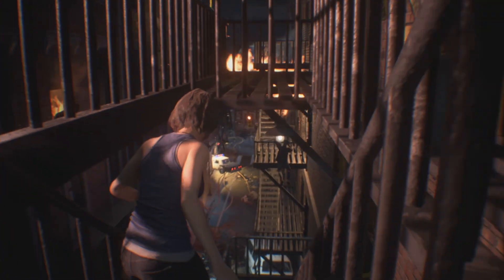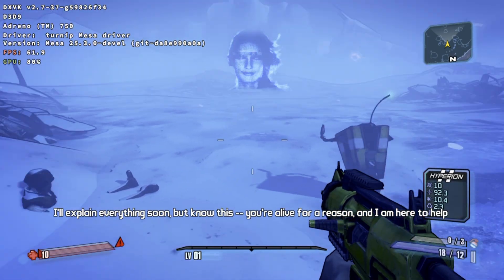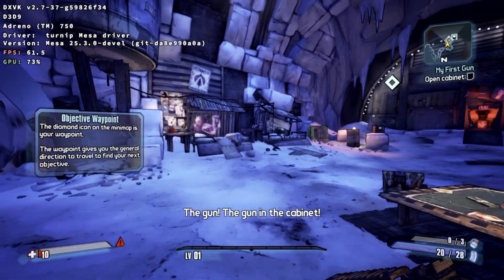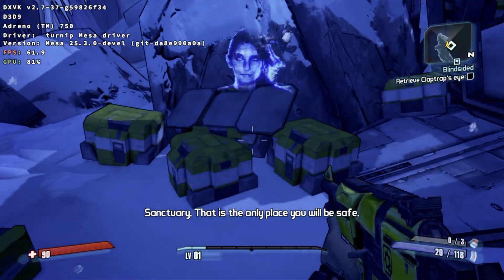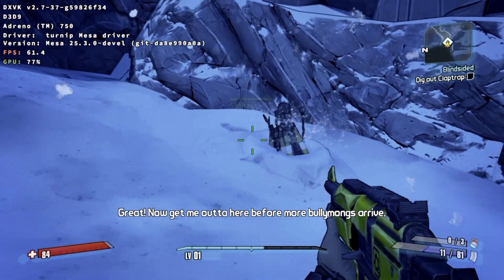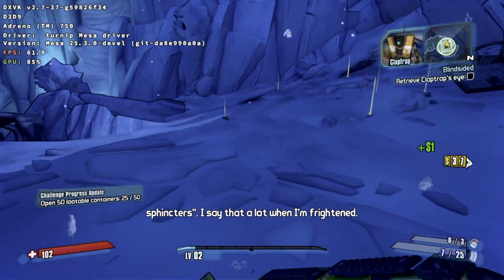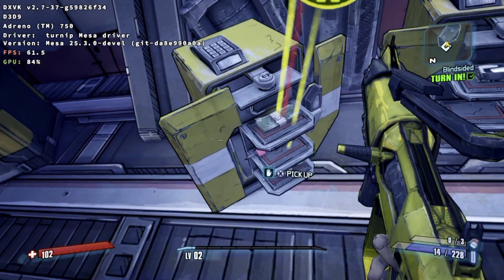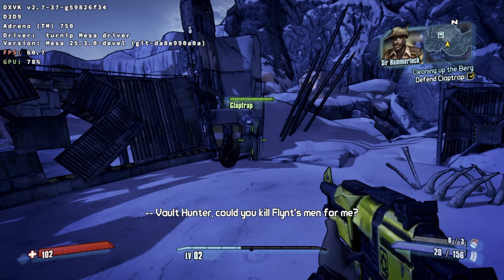BORDERLANDS 2 - Winlator Cmod v13.1.1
Borderlands 2! Now playing every so SMOOTHLY on Android using Winlator Cmod v13.1.1 🔥

📝Notes 👇
❗DXVK 2.7 may not be supported for some devices. Other DXVK work perfectly fine.
❗The game may boot with a smaller resolution at first. Change the Window type first, afterwards change to the correct resolution and then change Window mode back to Fullscreen.
❗The game not being on the C: drive takes 10 minutes to boot! Will be worse on less powerful devices. Place it on C:!

🎮 DEVICE 👇
Ayaneo Pocket S2

📝 SETTINGS 👇
Proton 10 arm64ec container 👉  (can download from my repo)
DXVK 2.7arm64ec 👉  (can download from my repo)
Turnip v25.3.0-R4 Auto 👉  (can download from my repo)
FEXCore 2508 👉  (can download from my repo)
Fast
Fast
Enabled

Thanks to
AJAY
Pissblaster
Coffincolors
Longjunyu
Brunosx